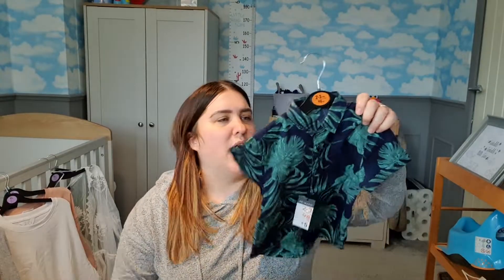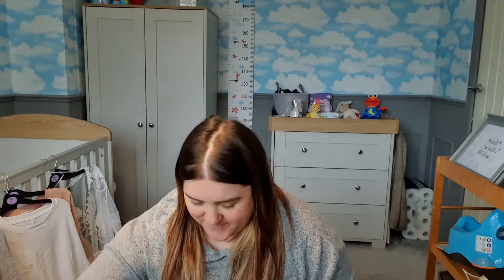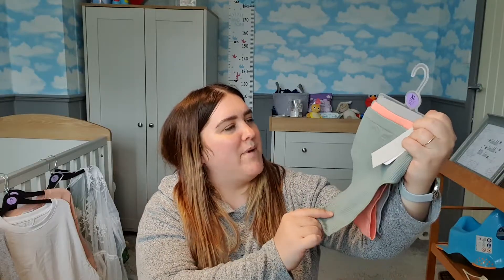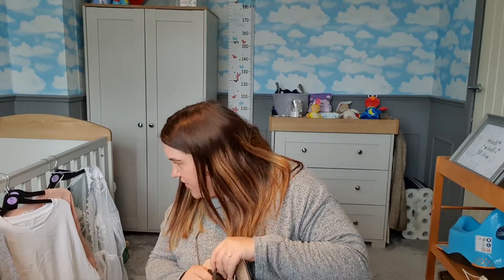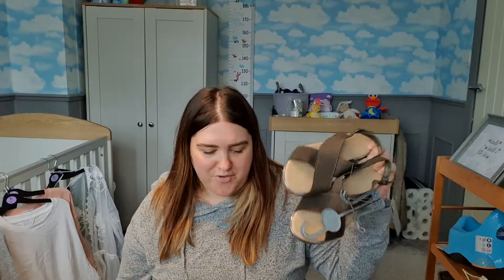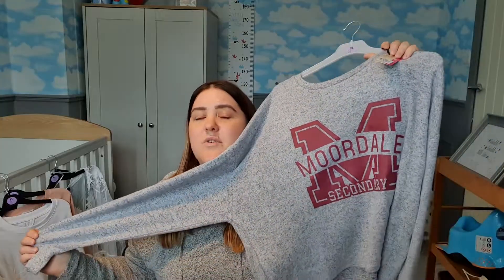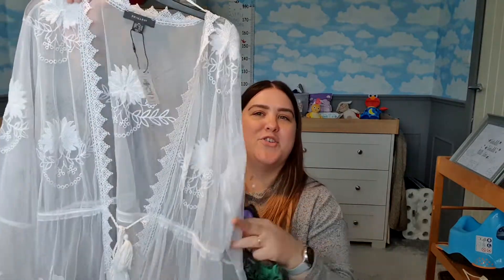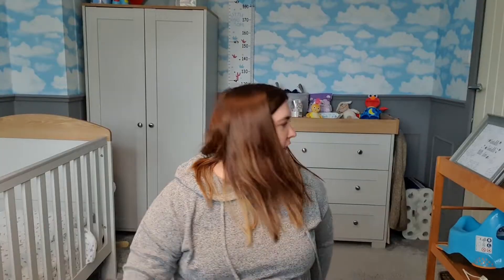Primark Haul Spring 2021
Love a wee Primark Haul!! I forgot to say that I am a size 18-20 or XL in Primark sizes, and I am arounf 5'5.5". :)

Hi Guys! My name is Zoe; I’m a married mum of one. I live in Scotland with my Husband, Michael, our little boy, David and our furry baby, Eddie. I started my channel when I was pregnant with David in 2019 to try and document some of the journey and be able to look back on it in years to come. I also wanted to build up my confidence as I am quite a shy person in reality.

My videos mostly include Hauls, Vlogs about pregnancy and parenthood, with a bit of lifestyle- cooking and cleaning mostly- thrown in. Anyway, I hope you enjoy watching! 😊